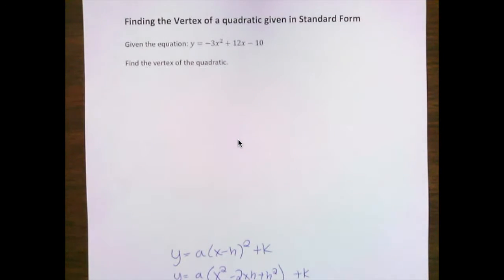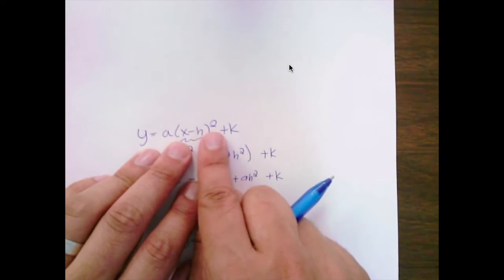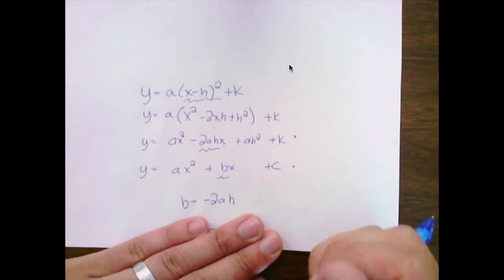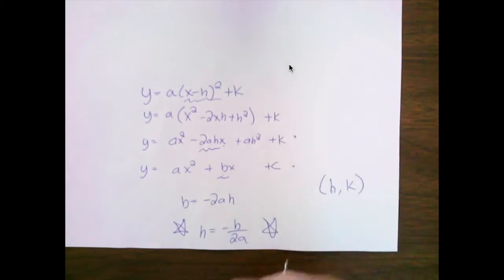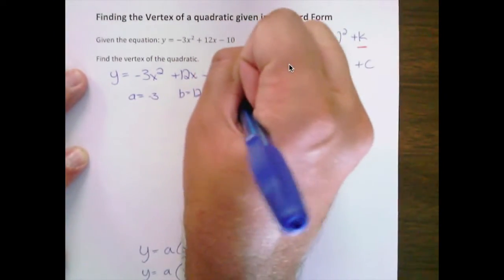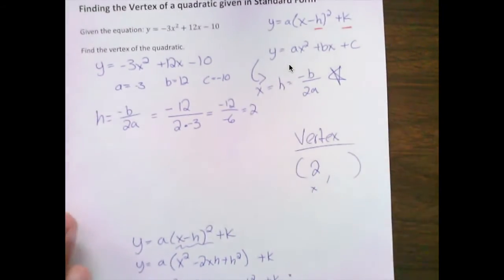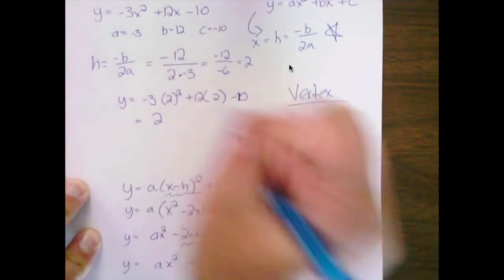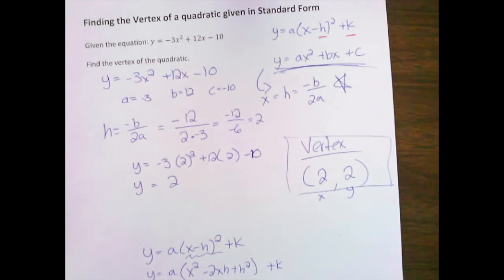Finding the Vertex in Standard Form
This video will look at how you can find the vertex of a quadratic function that is given in standard form.